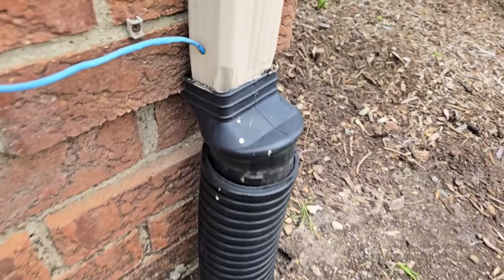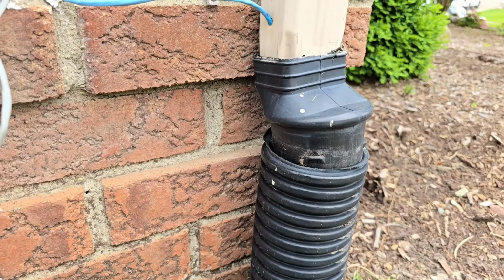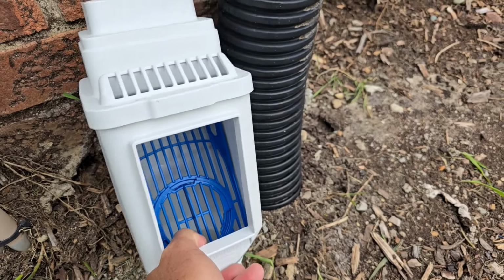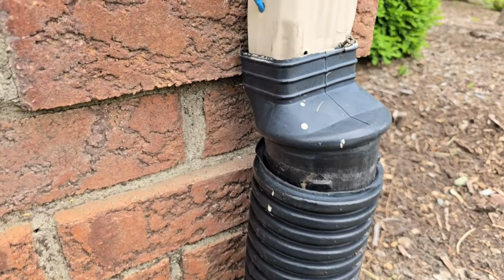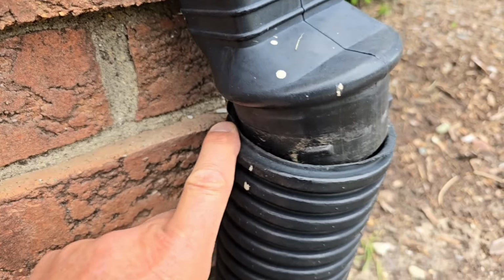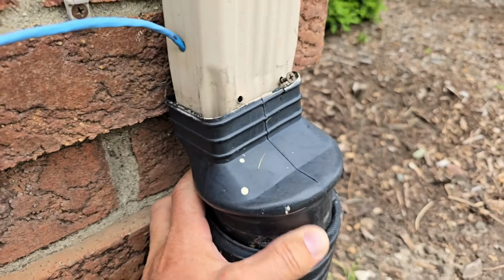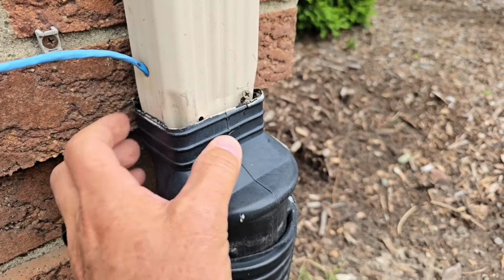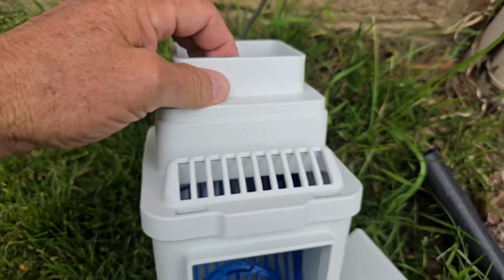Why Gutter Downspout Adapters Fail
💦  More Downspout Products 💦

FDM's  FDM's Heavy Duty 4 in. External Snap Coupler HDPE

4 in. Corrugated to 4 in. PVC HDPE Coupler

Why your Underground Buried Downspout Line holds Water